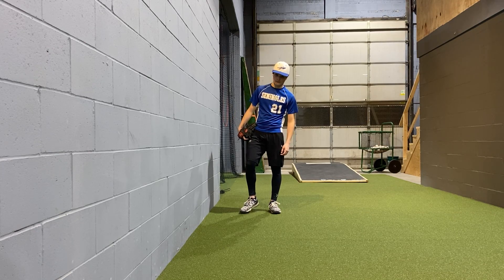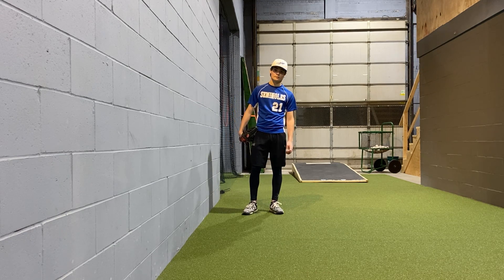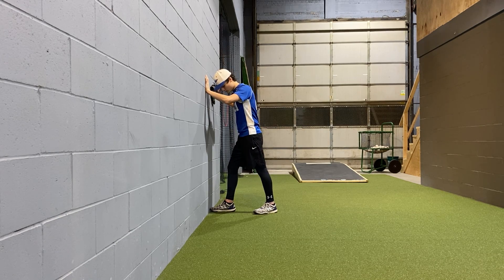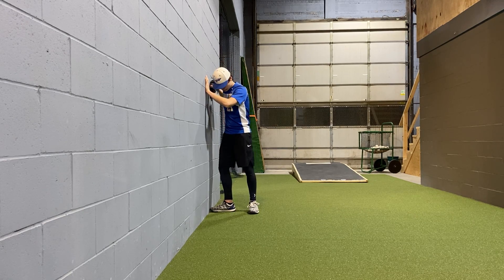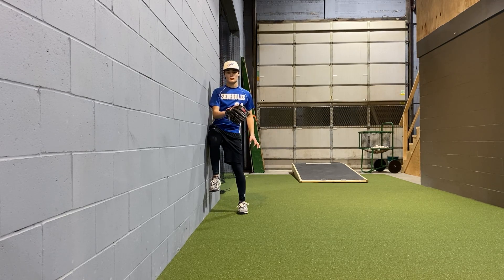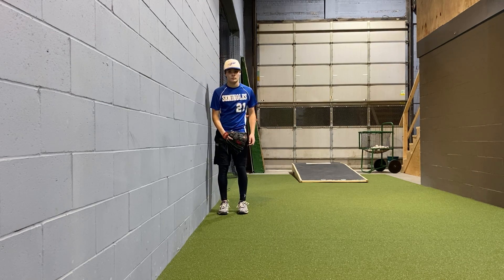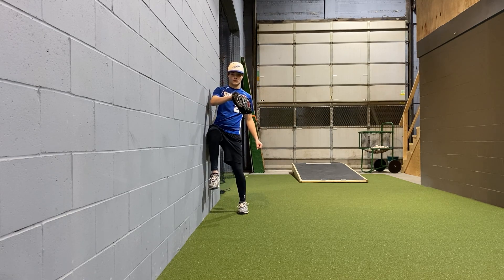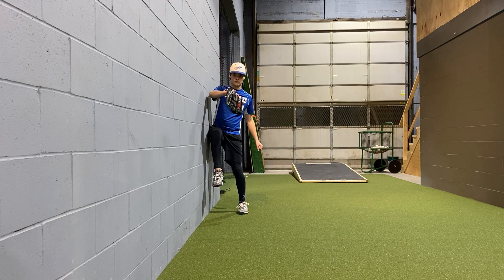Drive the Front Hip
Use a wall you teach your body to move and drive to the plate.